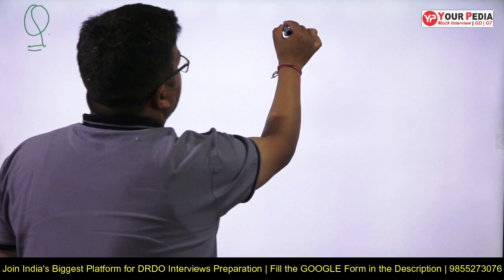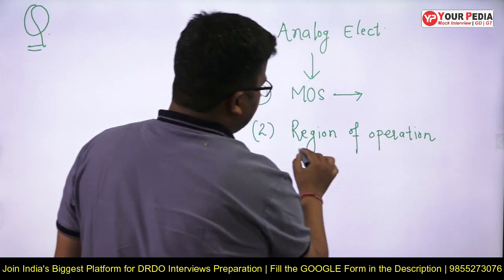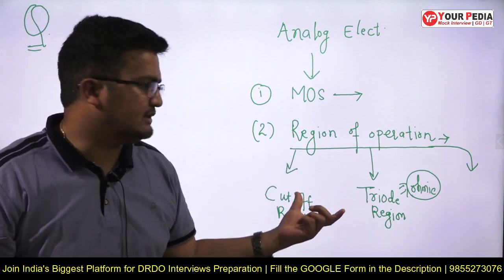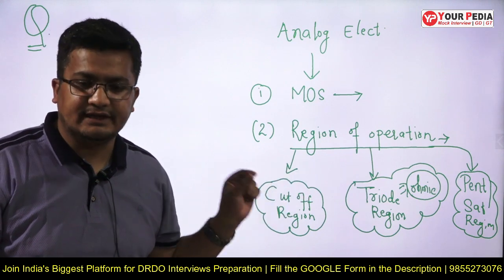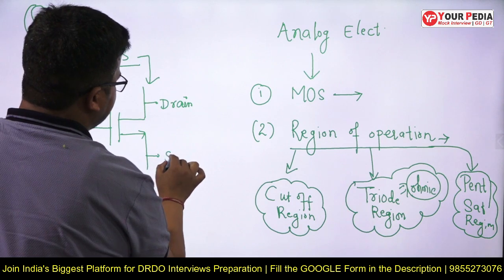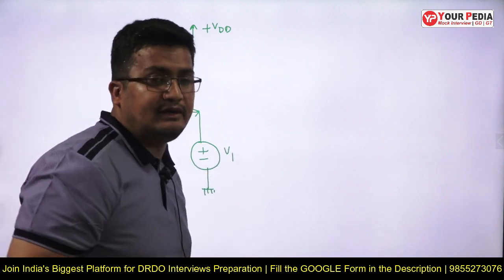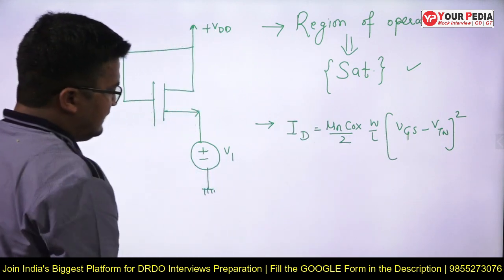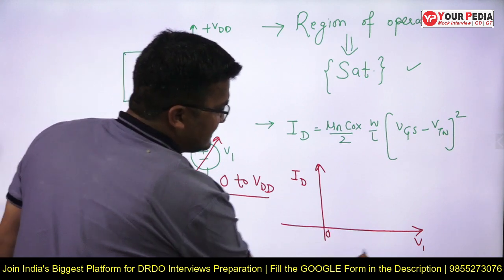Analog Electronics Questions | Actual DRDO ECE Interview Questions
In this video series of actual interview questions asked in PSU DRDO is covered. Interviews are the last stage in the selection process for any job in Public Sector PSU like IOCL, ONGC, BPCL, GAIL, SAIL, NFL, NMDC, NPCIL, HPCL, NTPC, BHEL or in government sector such as ISRO, BARC, DRDO etc